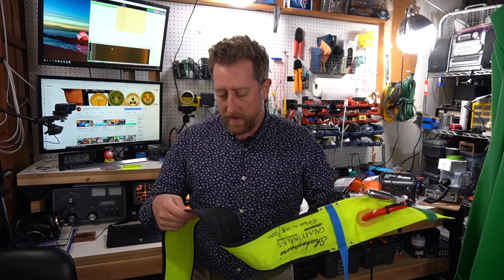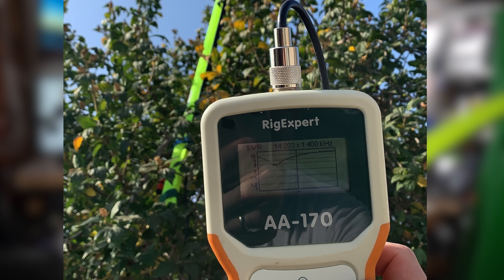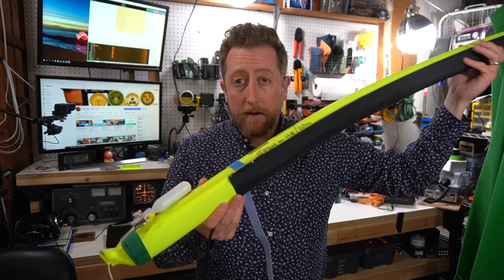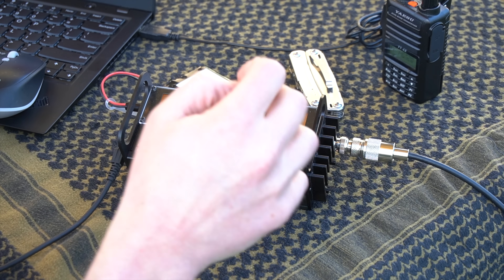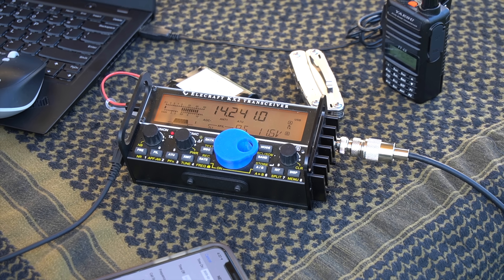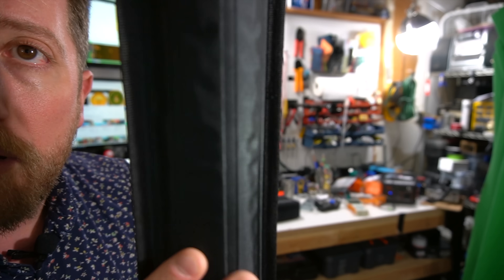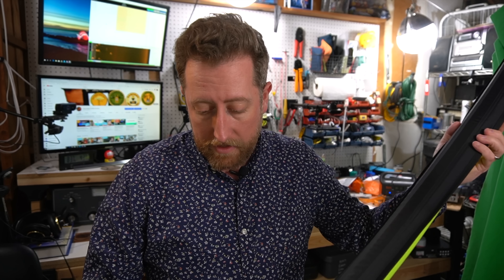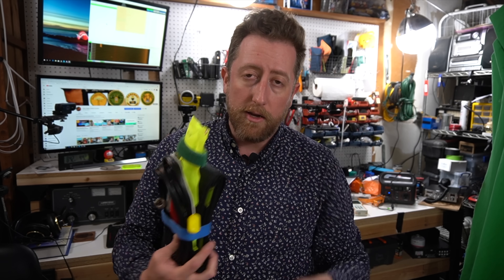The Inflatable AntennaAir On 20 Meters HF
This is an all-in-one unit.  No radials needed.  Just inflate the antenna, hang or mount it and get on the air.  These are only available from the inventor,

SnapChat. ► @Hoshnasi